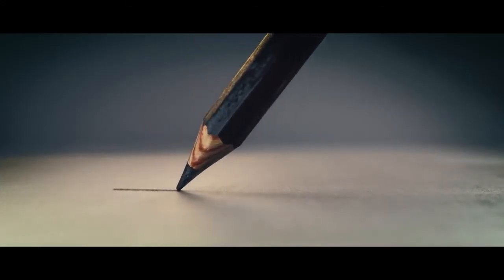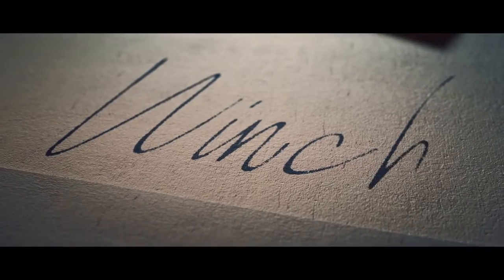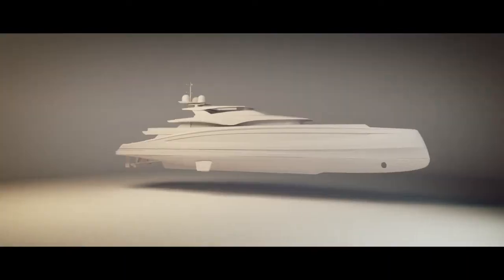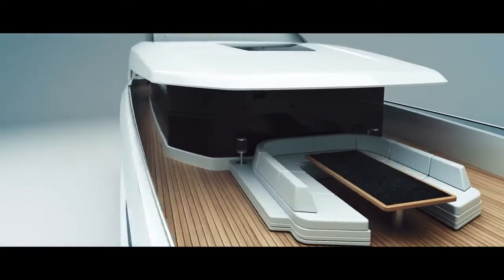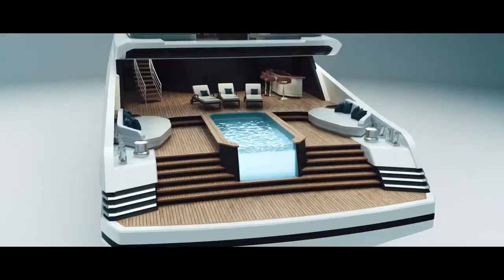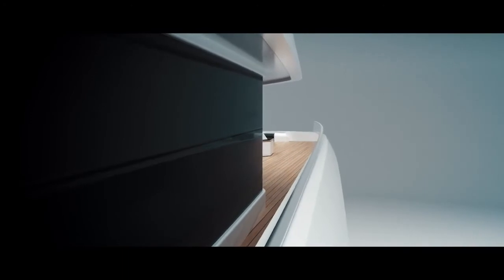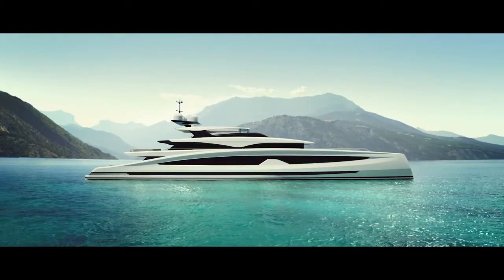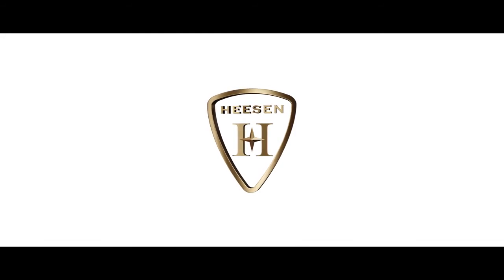Heesen yacht Project Avanti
Video by Heesen Yachts